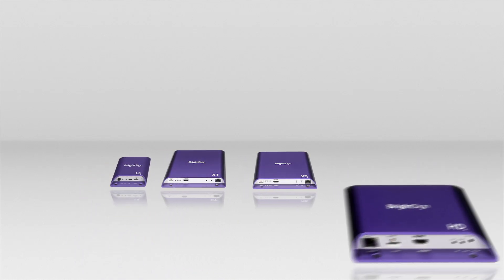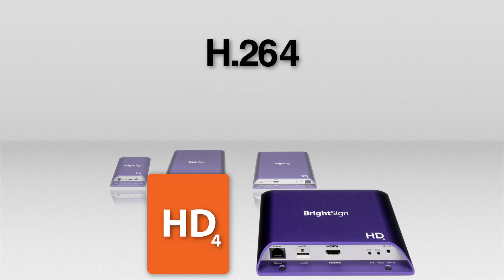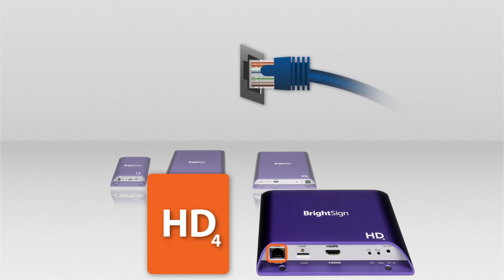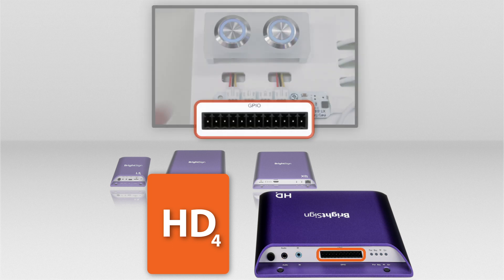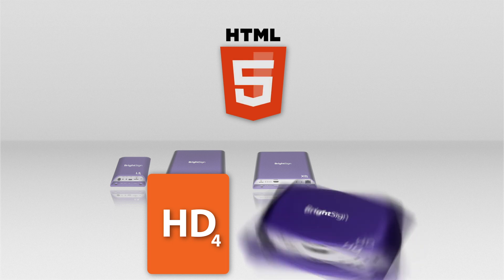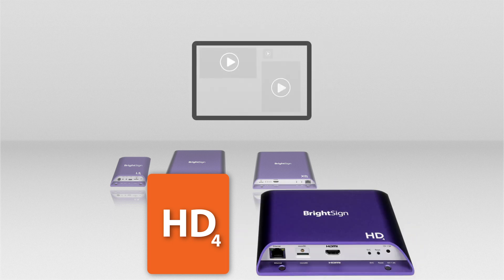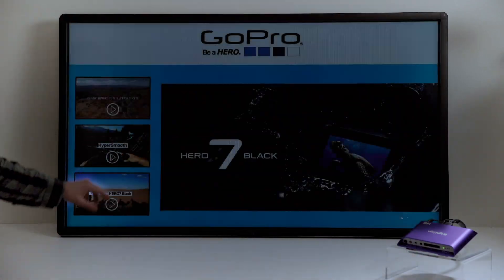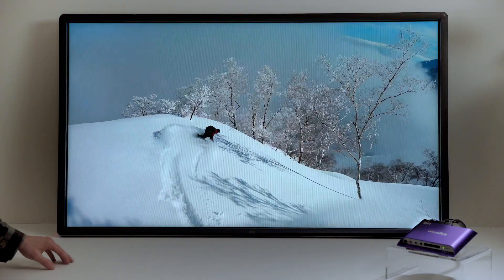BrightSign HD4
Next up is a look at our best-selling HD4 line.